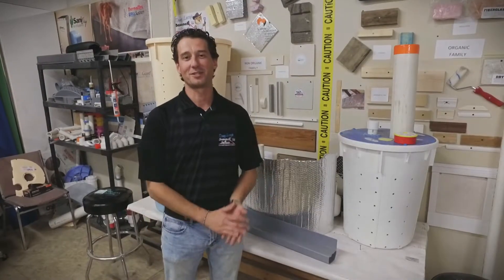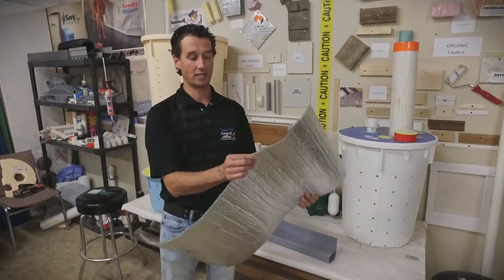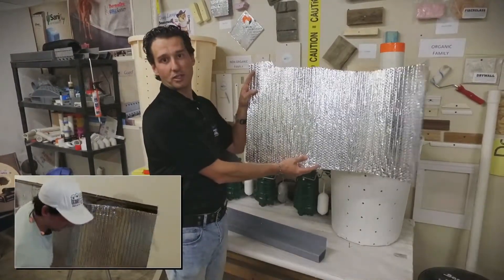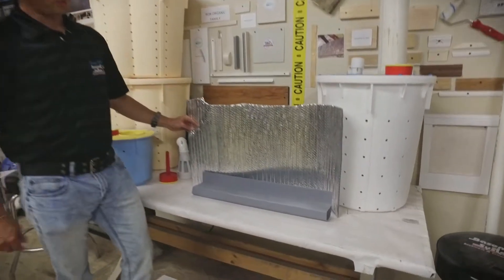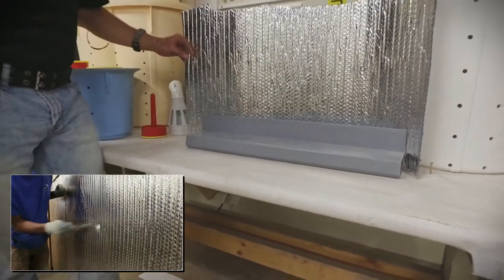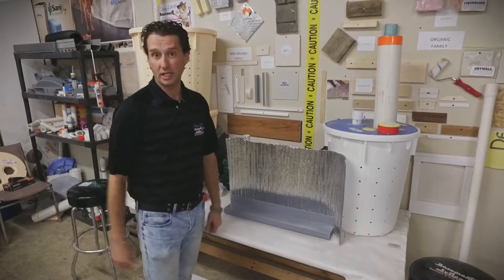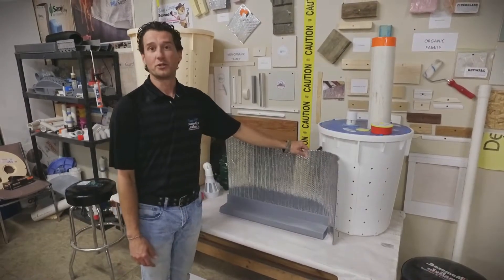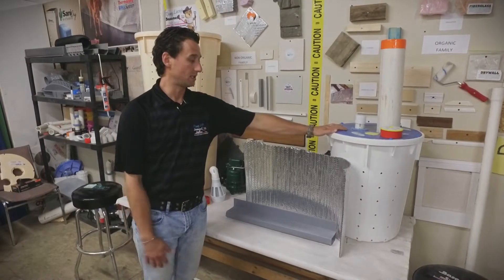ThermalDry® Radiant Wall Barrier Ft. Chad Lacey | Doug Lacey's Basement Systems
What Does a ThermalDry® Radiant Wall Barrier do?:

The ThermalDry® Wall system protects your finished basement from moisture and water that passes through concrete foundation walls. This product serves as both a vapor barrier and also as a way to redirect water leaking through the basement walls into your drainage system below.

What makes ThermalDry® Wall really unique is its ability to also make your home a more comfortable, energy-efficient space. Its heat-reflective surface will bounce 97% of the heat back into your home -- saving you a bundle!

Installation Time:

ThermalDry® Wall installs in a basement quickly, usually in less than a day. You can use or finish your basement as soon as it's installed.

ThermalDry® Wall will ensure your home is a more comfortable and affordable place to live.

Doug Lacey's Basement Systems
5990 51st Street S
Calgary, AB T2C4M9